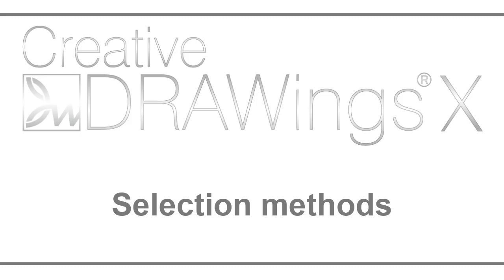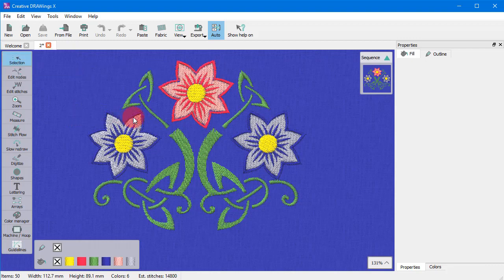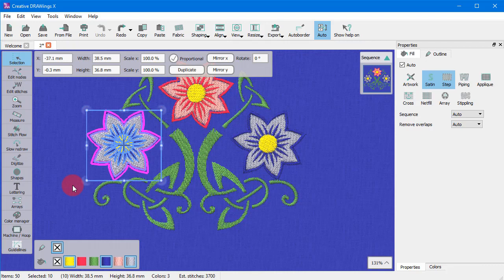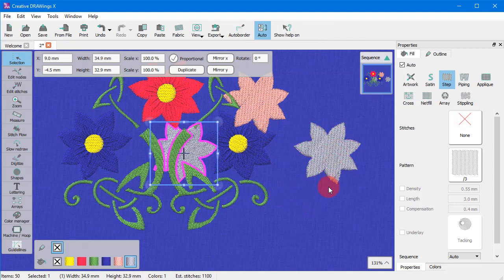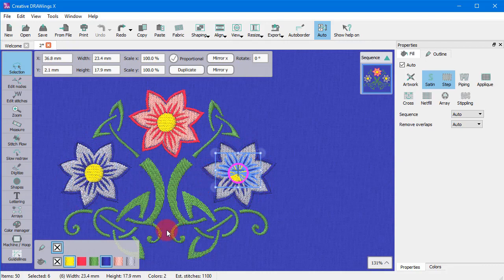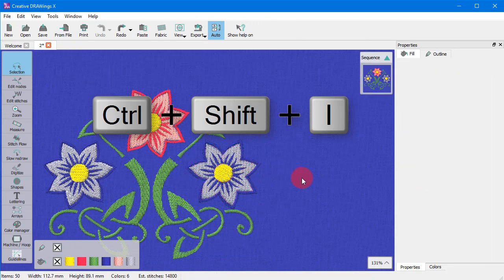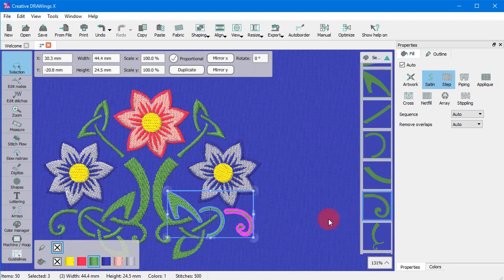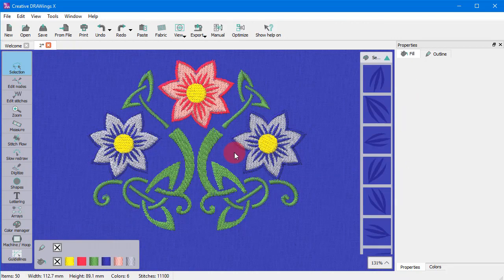Selection methods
In this video we will present various selection methods.